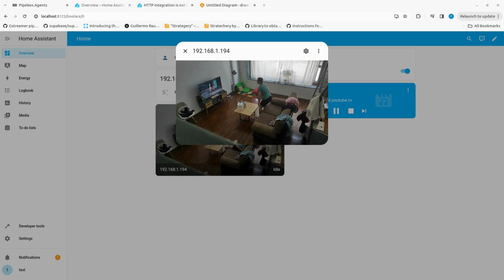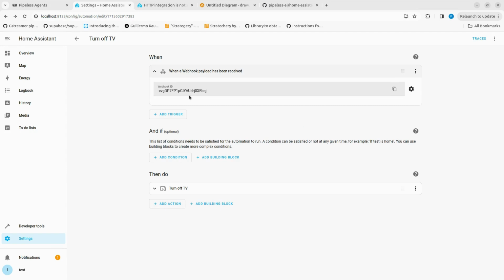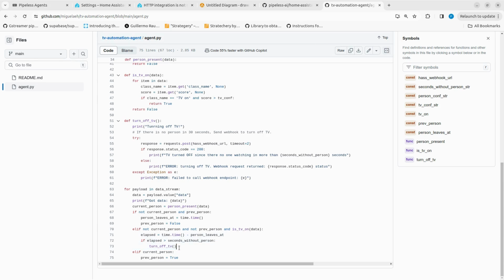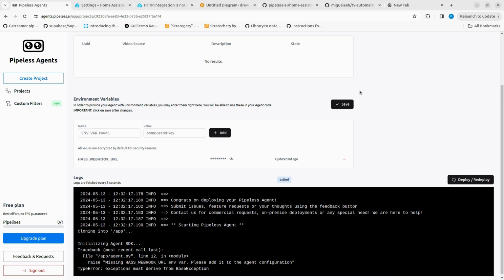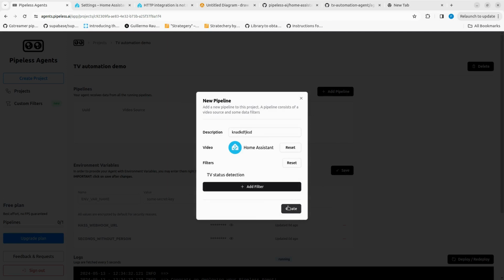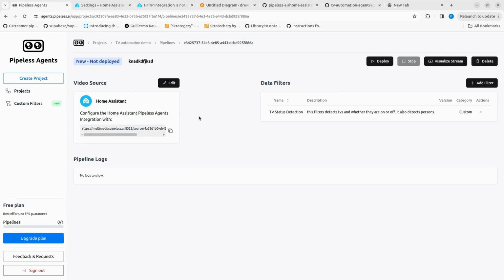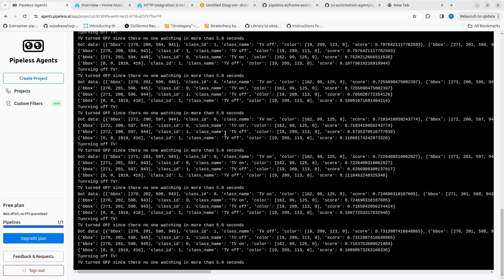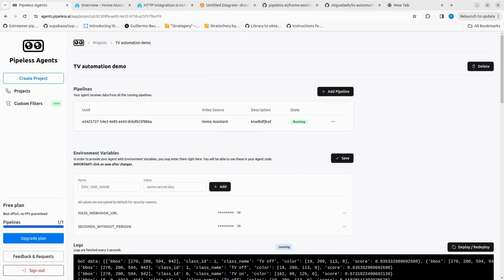Tutorial: Automating your home with computer vision and home assistant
Learn to create automations using computer vision for your home with this simple example.

We will make use of Pipeless Agents and Home Assistant in order to turn off a TV when nobody is watching it. You can take this basic automation as a base to create more complex ones.